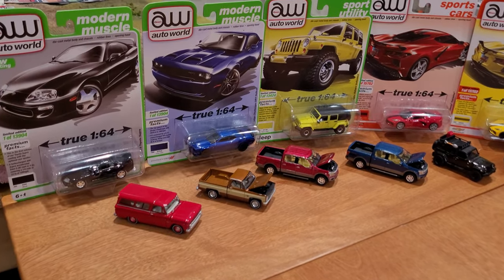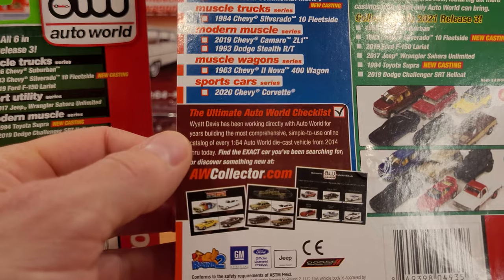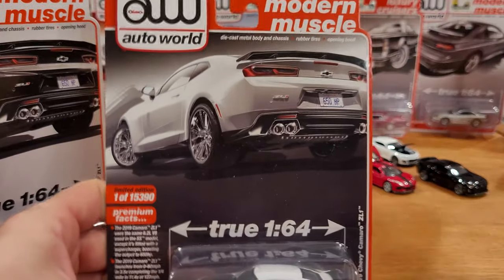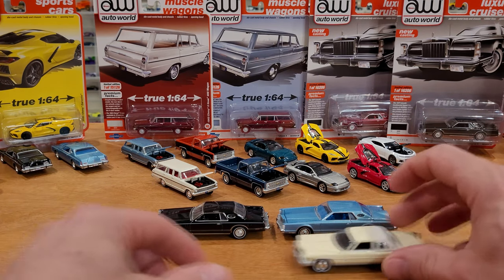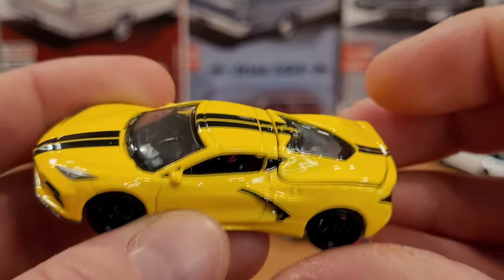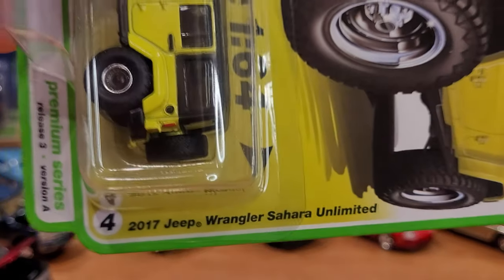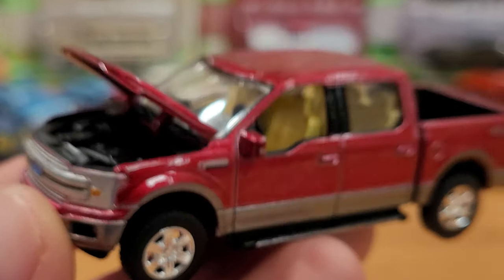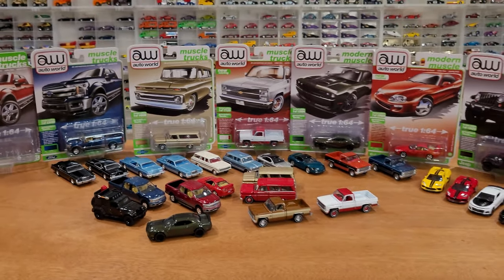Autoworld Ultra Red Chase and 24 Diecast Cars Reviewed!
Check out 5 Autoworld chase cars, the hard to find treasure hunts, as well as the complete Release 4, both color variations version A and version B. I've also got a complete Release 3 with both colors, for your review. Everything is pre-opened and ready for review! Check out all of these highly detailed 1/64 scale diecast cars and trucks, they are really cool!